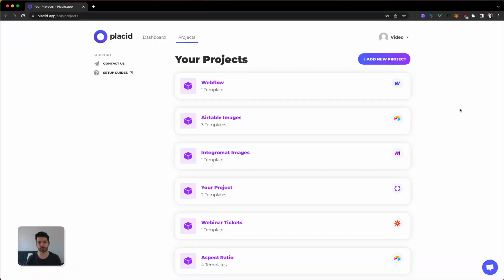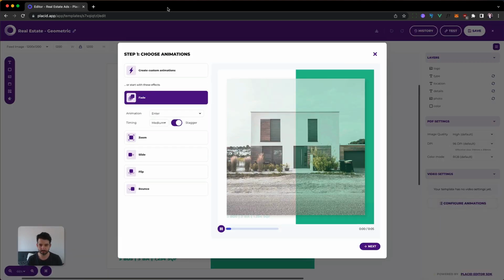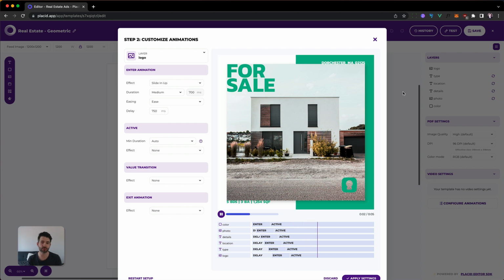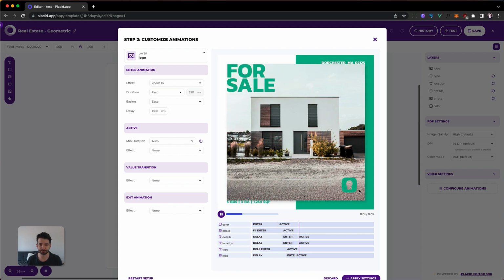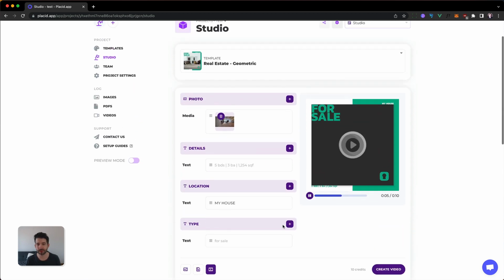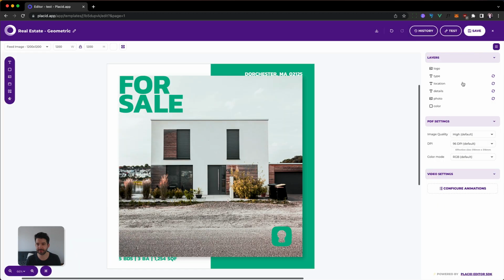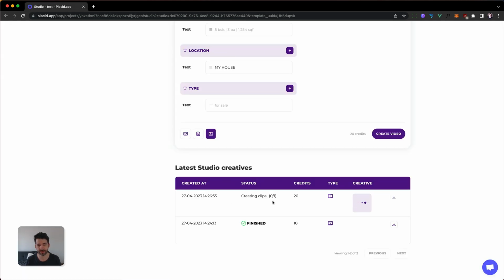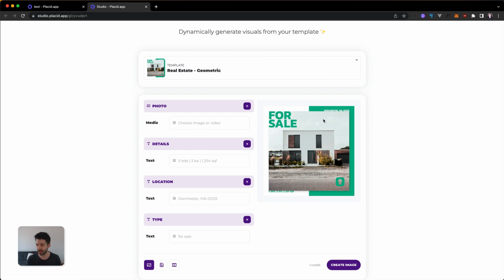How real estate agencies can generate on-brand video ads for their listings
Learn how to auto-generate beautiful real estate ads with Placid to make your life easier and save a lot of time!

In this tutorial, will create a reusable video template that lets you easily create as many animated ads as you need in seconds.

💜 WELCOME to the Placid YouTube channel! We're sharing creative automation tutorials to help you create on-brand visuals at scale.